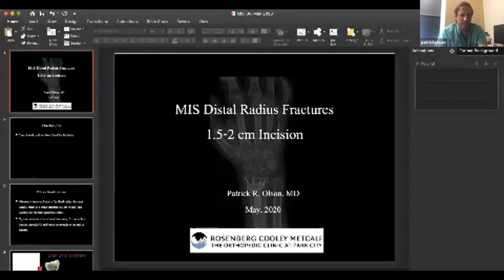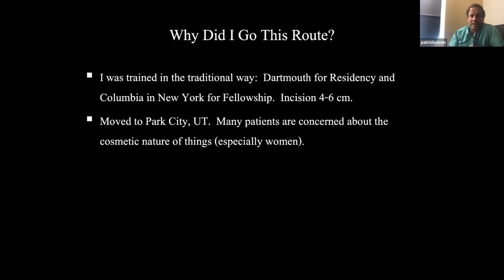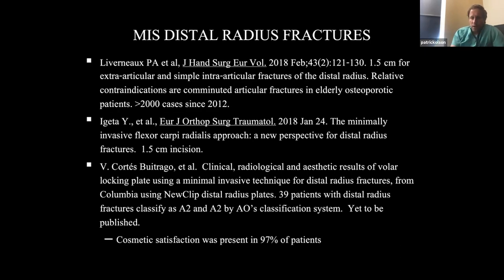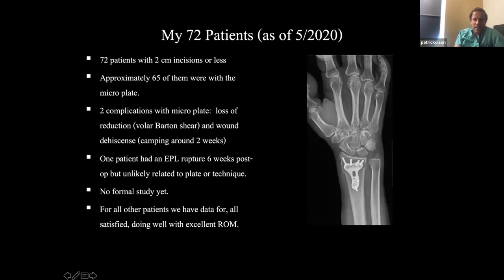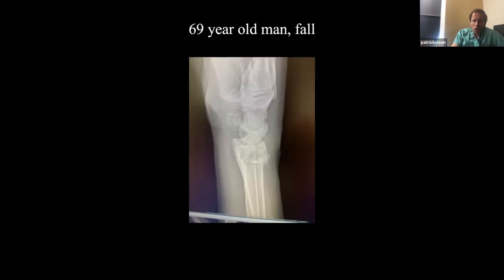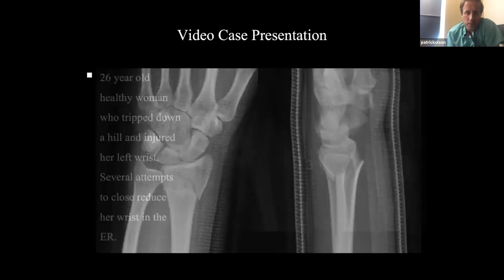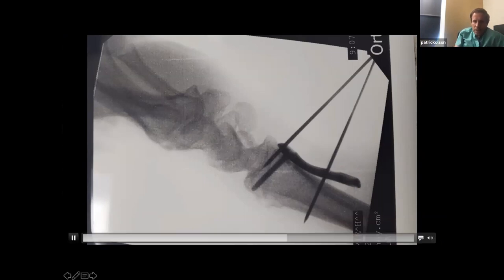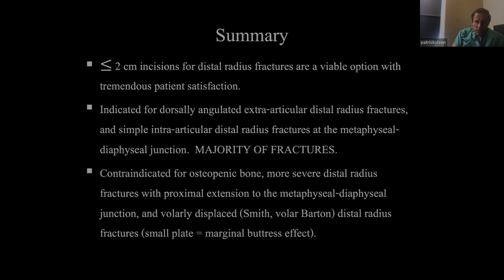Newclip at home, Minimally Invasive Surgery (MIS) Xpert 2.4 Distal Radius System, Dr Patrick Olson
Newclip at home, by Newclip Technics

Discussion: Minimally Invasive Surgery (MIS)
Techniques while utilizing the Newclip Xpert 2.4 Distal Radius system
A novel technique for distal radius fracture treatment

Dr Patrick Olson
Intermountain Healthcare in Park City, Utah

This medical device is a class IIb regulated health product which bears the CE mark (CE1639 SGS BE) under this regulation. These products must be handled and/or implanted by trained and qualified staff who have read the instructions for use. A surgeon must always rely on her or his own professional clinical judgement when deciding whether to use a particular product when treating a particular patient. Product availability is subject to the regulatory or medical practices that govern individual markets. Please refer to the brochure for more information about the product.

Manufacturer: Newclip Technics – XPERT WRIST 2.4 – 05/20 - Medical device EC: class IIb – CE1639 SGS BE

Newclip Technics
PA de la Lande Saint Martin
45 rue des Garottières
44115 Haute Goulaine, France